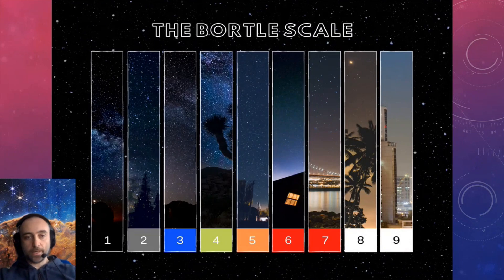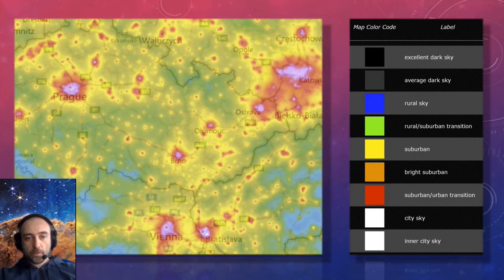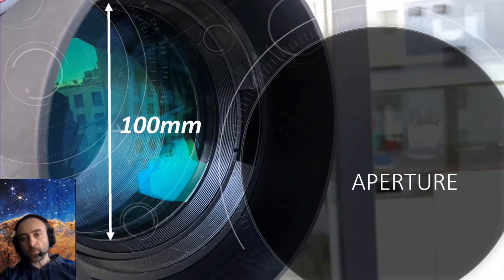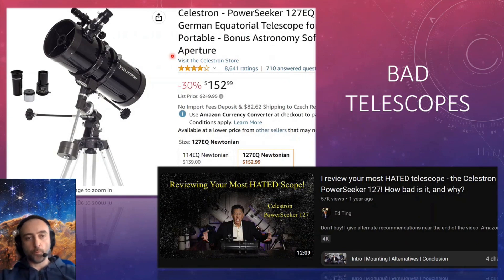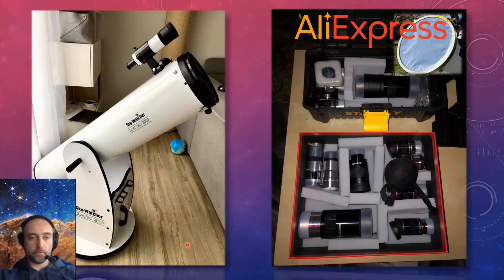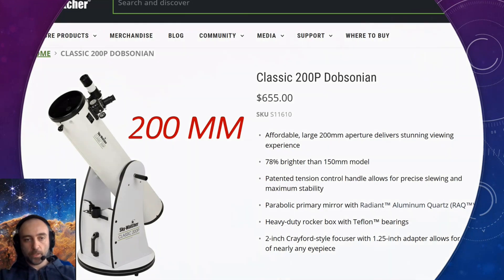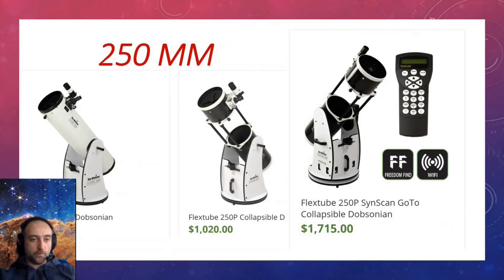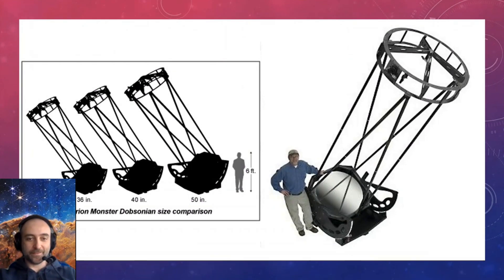Buying a Telescope - Astronomy - 8" Dobson - Part 3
My top recommendation is the Apertura offering
due to better accessories from High Point Scientific

If you insist on SW, you can get it from Amazon: